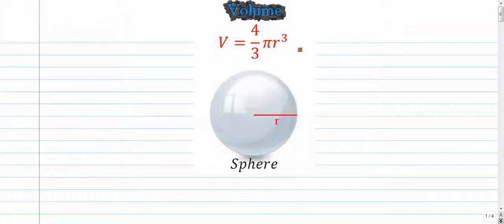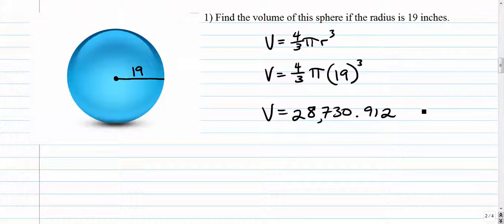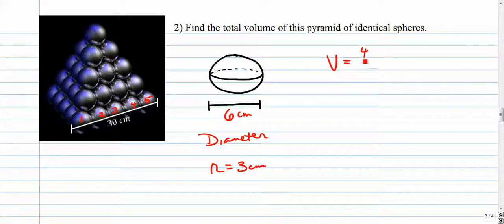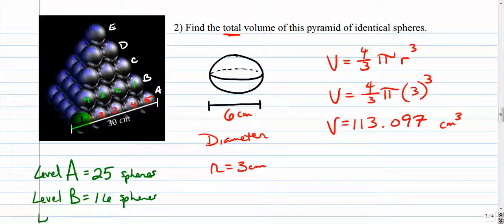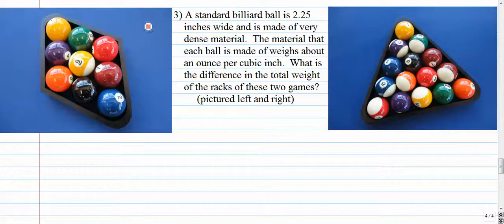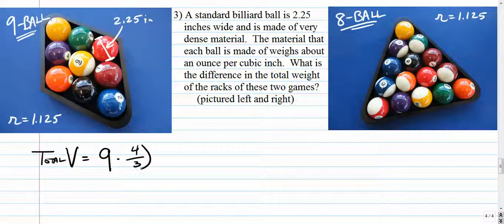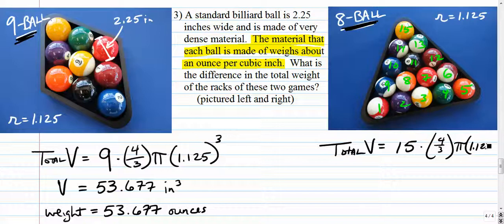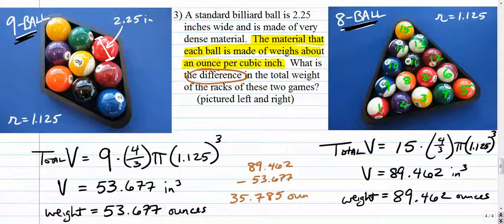Volume of Spheres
How to calculate the volume of a sphere.